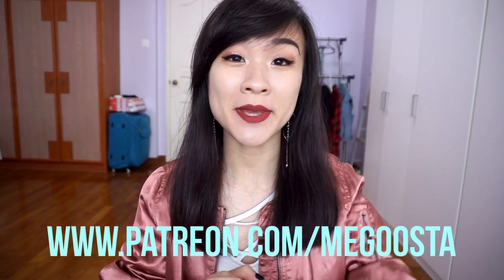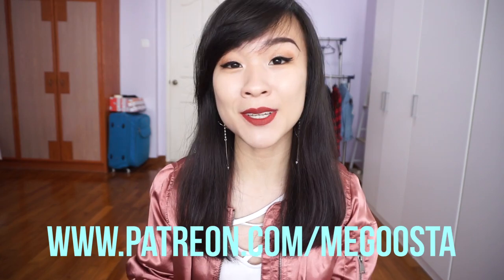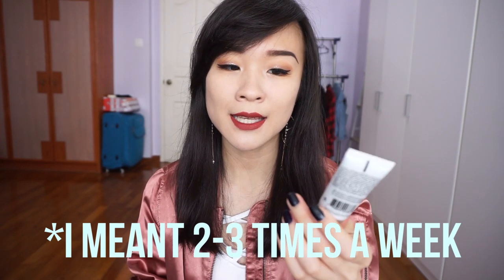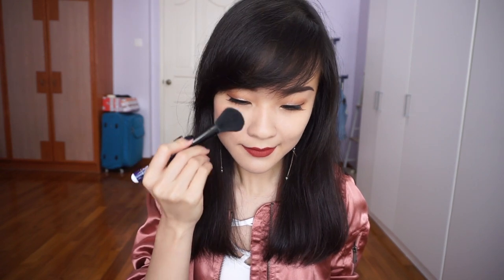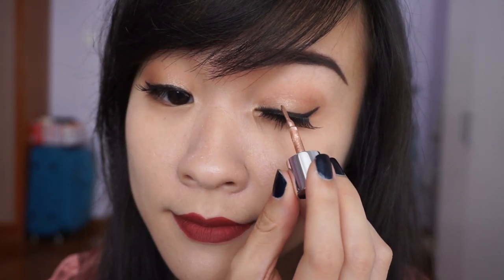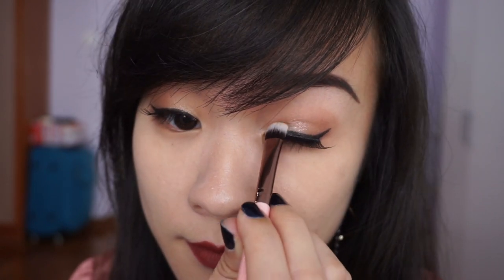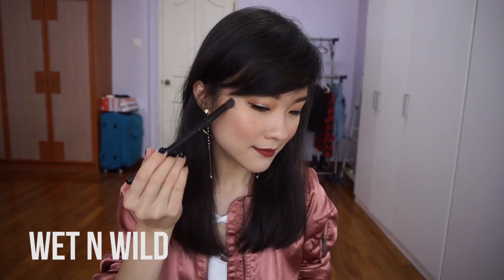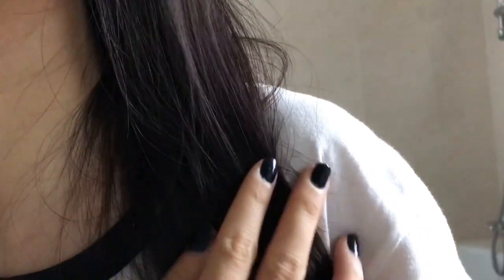February Favorite & Disappointing Beauty Discoveries | Mini Reviews & Try-Ons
Check out my favorite and disappointing product discoveries for the month of Feb. I've been trying and testing these out for the whole month and there are a lot of exciting things to share!

Products mentioned:
Glamglow Supermud Treatment Mask
ColourPop Pressed Powder Blush in Weirdough & Barre Hopping
Pur Cosmetics Fully Charged Magnetic Mascara
Pur Cosmetics Quick Pro Glitters Eye Polish
Ofra Cosmetics Everglow Highlighter
Wet N Wild Megaglo Highlighter in Precious Petals
Etude House Two Tone Treatment Hair Colour in Mystery Purple